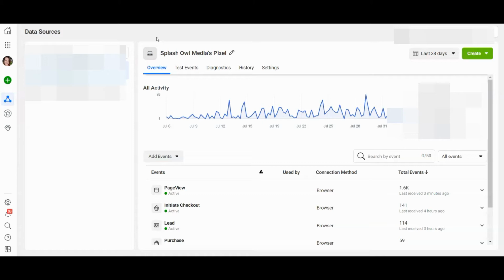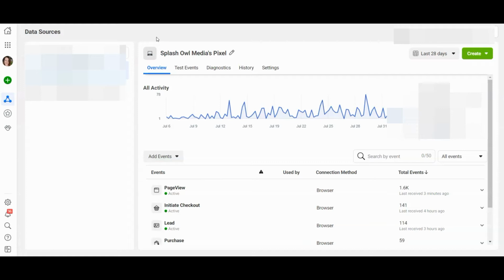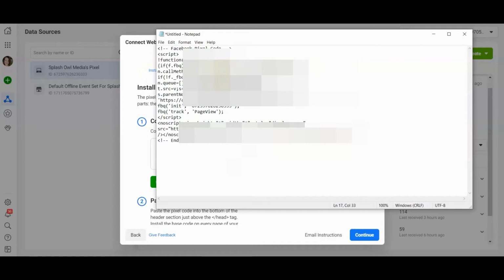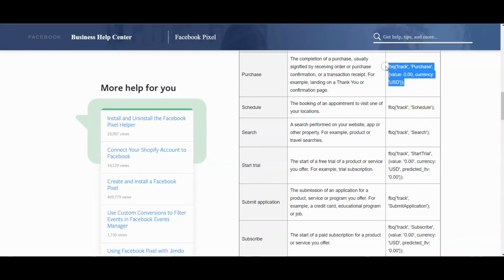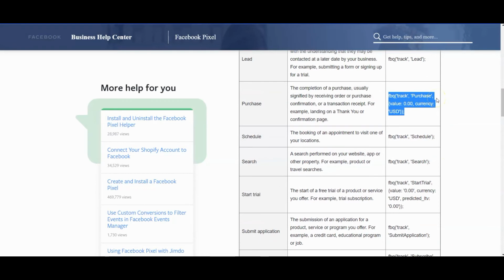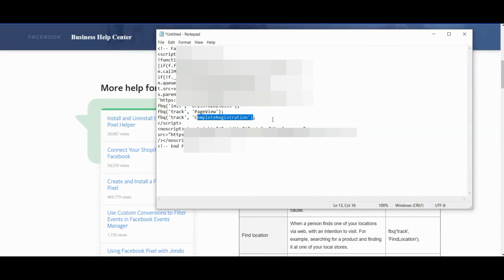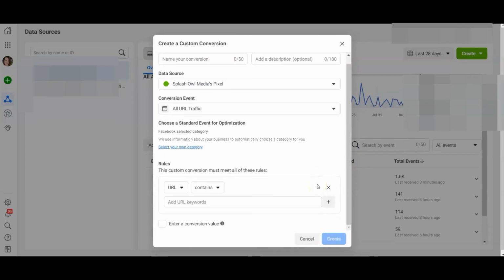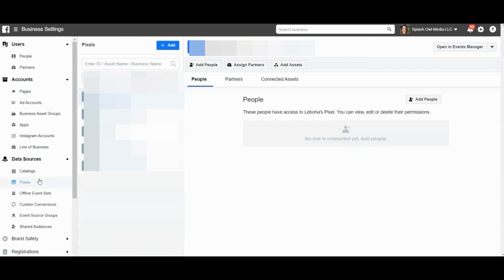How to Access & Install the Facebook Pixel in 2020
Facebook recently went through a massive overhaul of the Event Manager and thus the Facebook Pixel, how to set it up, and how to access the Pixel code has all changed. Even creating custom conversions has moved to a new location.

In this video I'm going to show you how to do all of the above to help save you time and possibly a massive headache.

Want more amazing templates, resources, and insider secrets to take your ads to the next level, grab my Ads Pack today. This bundle includes over $500 worth of amazing resources for just $37.

Tools I use. Tools I love.

In this course, I literally walk you through the four major areas that everyone struggles with and how to fix them.

- How to Build a Successful FB Ad
- What Offer Should I Create to Get the Best Cost Per Conversion?
- What if I have a Tiny Budget? (No problem. Do this.)
- How do I Build an Audience that is Going to Get Me Conversions?

FREE COMMUNITY:
Join my free FB Community and get more hands on training to help your business succeed in 2020 and beyond.